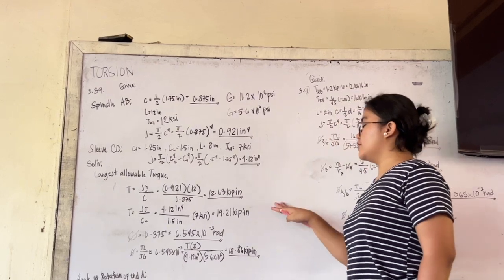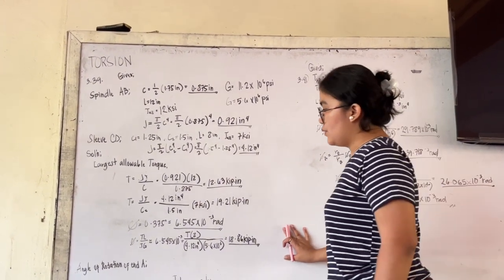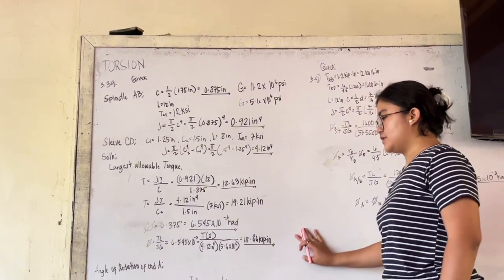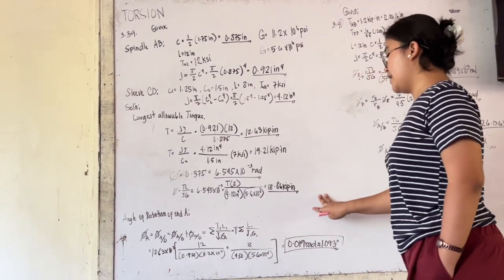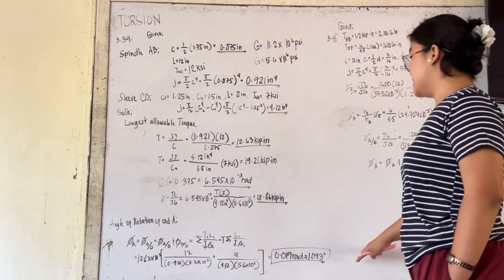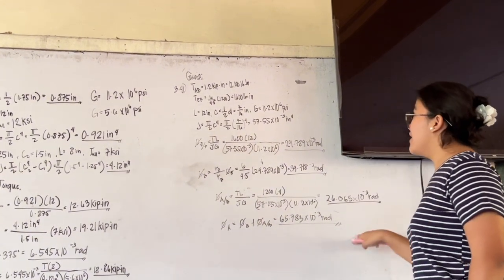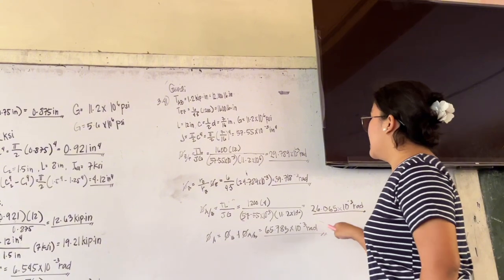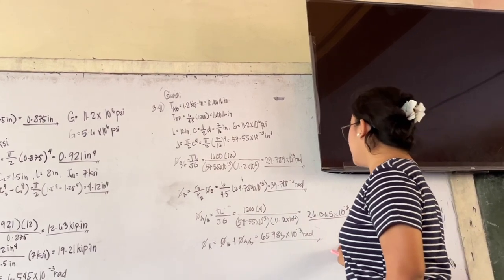MD1: TORSION by MARIGOLD ONTEJO